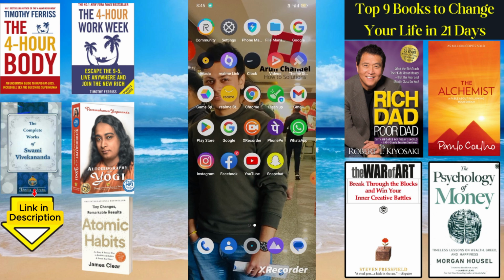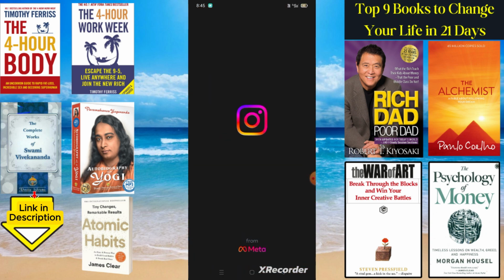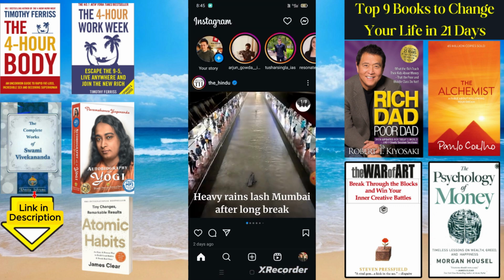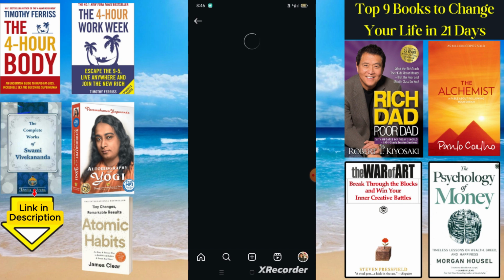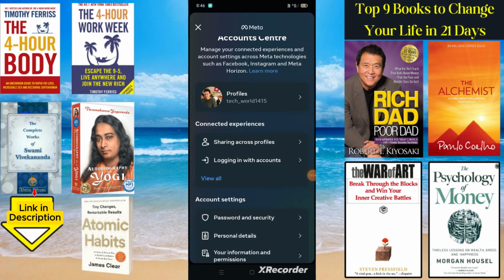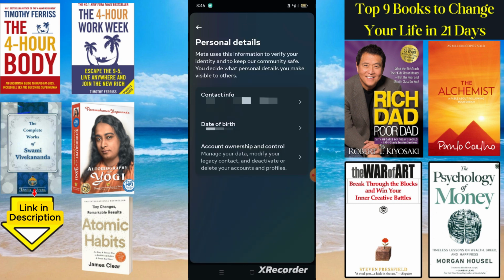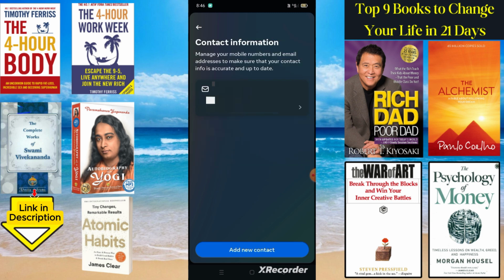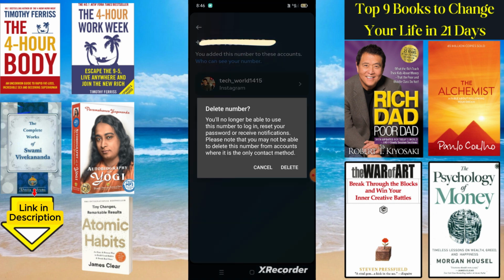How To Remove Phone Number From Instagram (Step-by-Step Tutorial)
In this video, I will show you how to remove your phone number from Instagram step by step.

If you no longer want your mobile number linked to your Instagram account or want to improve your privacy, this tutorial will help you delete your phone number safely using the latest Instagram app.

🔹 What you’ll learn in this video:
✔ How to remove phone number from Instagram
✔ How to delete mobile number from Instagram account
✔ What happens after removing phone number
✔ Instagram privacy and account security tips

Removing your phone number from Instagram helps protect your privacy, especially if you only want to use email for login and account recovery. This guide explains the correct and safe way to do it.

📱 Supported Devices:
✔ Android
✔ iPhone (iOS)